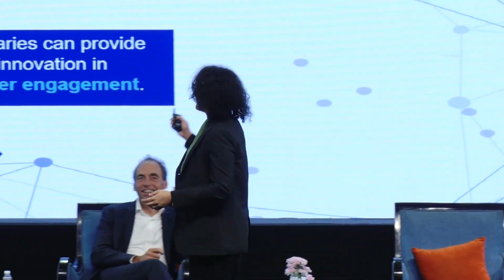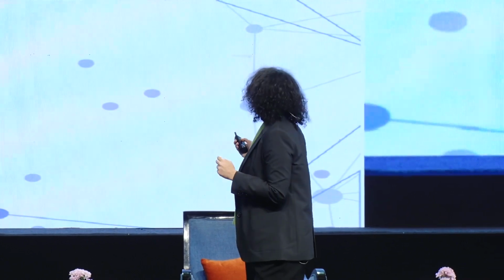24th GCA: Panel Discussion: Embracing Disruption with Dynamic Models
Panel Discussion: Embracing Disruption with Dynamic models
Session Chair: Mr. Abhay Tewari, Managing Director, CEO, Star Union Dai-ichi Life Insurance (SUD Life), India
Speakers: Mr. Erik Bleekrode, Head of Insurance, ASPAC region, and Partner,
KPMG, Hongkong
Ms. Ashna Satyajit, Manager, KPMG, India

24th Global Conference of Actuaries
Venue: The Westin, Powai Lake, Mumbai
Date: 17-19 March 2025